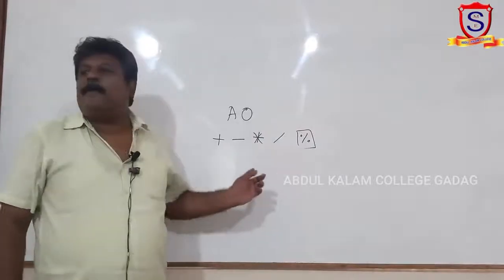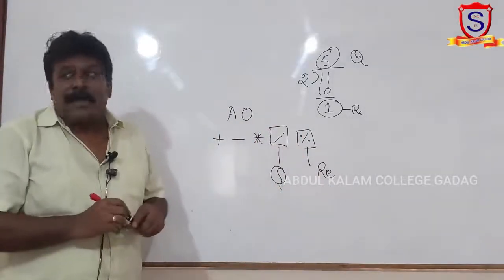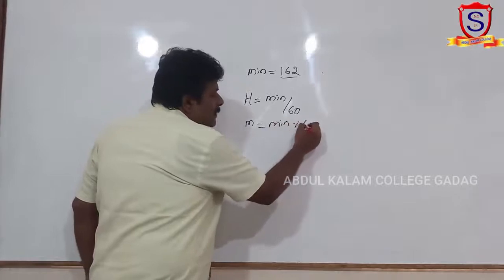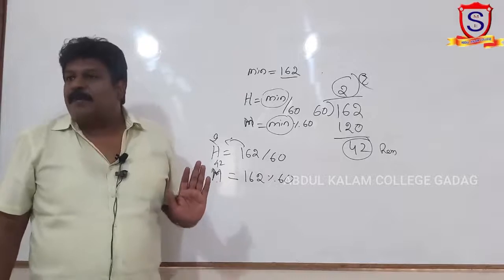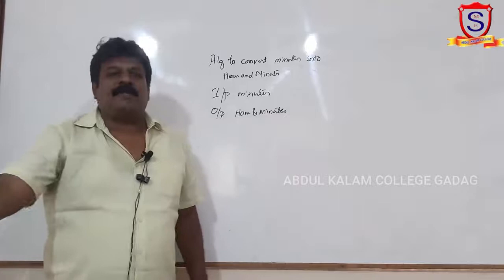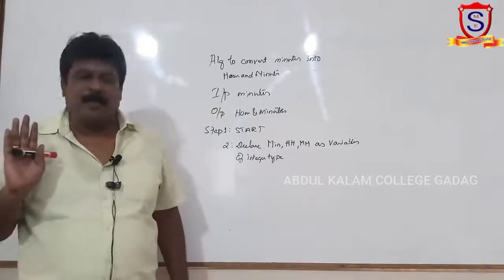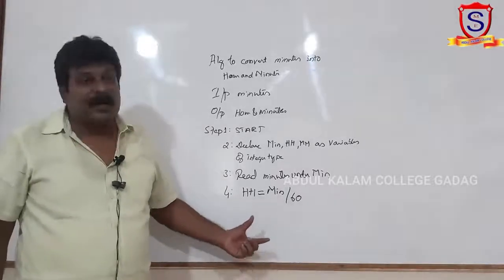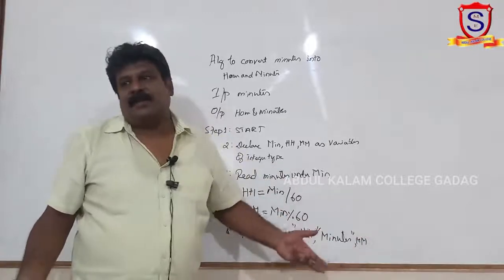Algorithm for converting minutes into hours and seconds | TrinitY Tech solution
well come to TrinitY tech solution
In this tutorial i will ex-plane you Algorithm for converting minutes into hours and seconds | TrinitY Tech solution,

► Visit Our institution  for Classroom Training:
vMalekoppamath building Opp Basavareedy Hospital Wakil Chawl GADAG - 582 101

► About TrinitY tech solution:

We are one of the largest software training organization and an top 1st software
training institutes With a library of 100+ courses we helped 100,00+ professionals
advance their careers in almost every possible phase of interview jobs projects

► Our Online Training Features:
1.Training with Real-Time Experts
2.Industry Specific Scenario’s
3.Flexible Timings
4.Soft Copy of Material
5.Share Videos of each and every session.
related search
c program to convert minutes into hours and minutes,minute and seconds,Algorithm for converting minutes into hours and seconds | TrinitY Tech solution,algorithm,how to converting minutes into hours,c program kannada,how to write algorithm,
Algorithm for converting minutes into hours and seconds | TrinitY Tech solution,Algorithm for converting minutes into hours and seconds